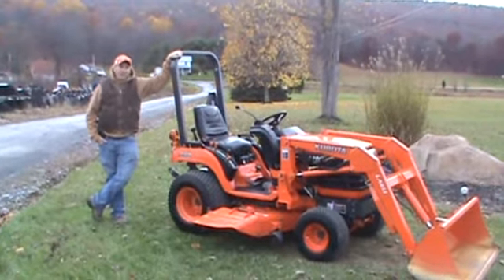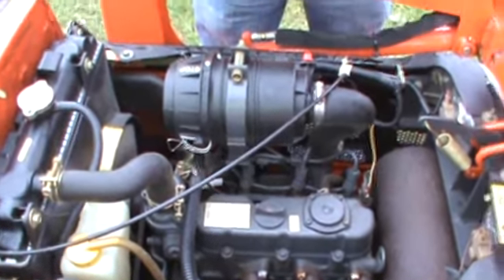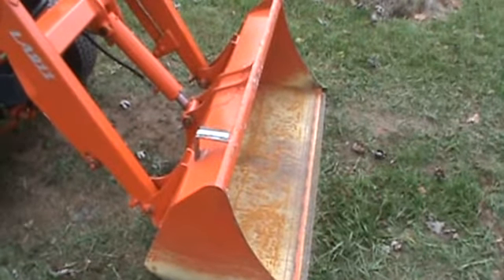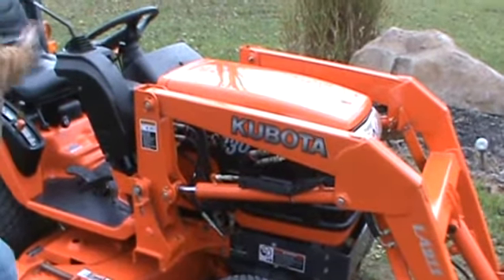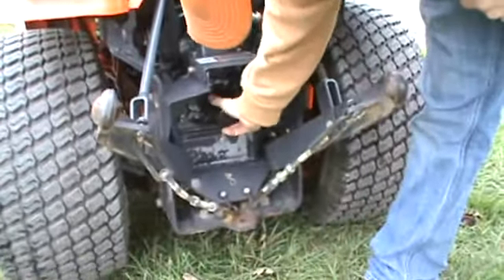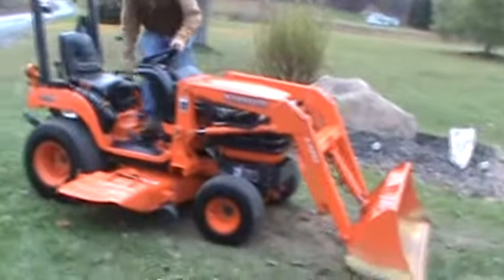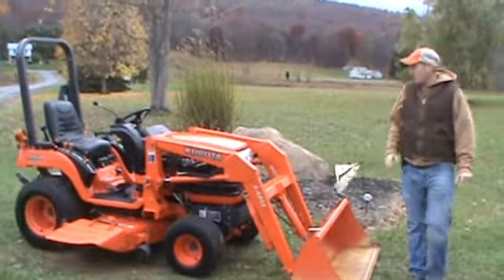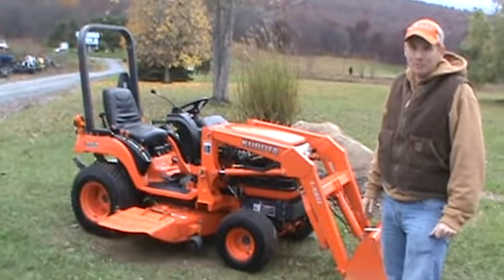2005 Kubota BX2230 Sub Compact Tractor Loader 54" Belly Mower 4x4 Diesel PTO !!!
2005 Kubota BX2230 Sub Compact Tractor Loader 54" Belly Mower ONLY 528 HOURS!!! Very Nice And Clean For Sale Call Mark Or Nick (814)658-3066